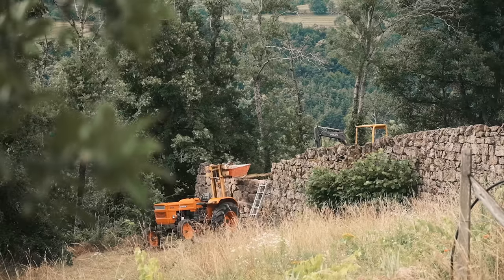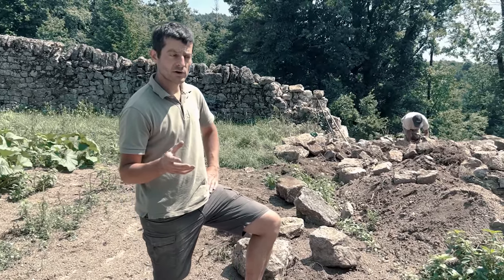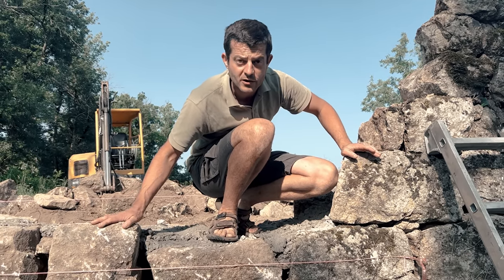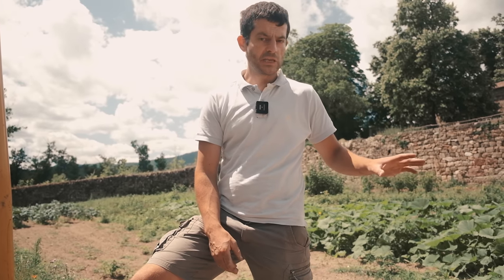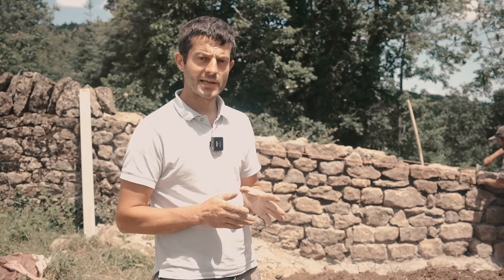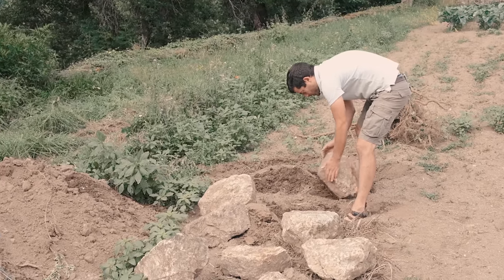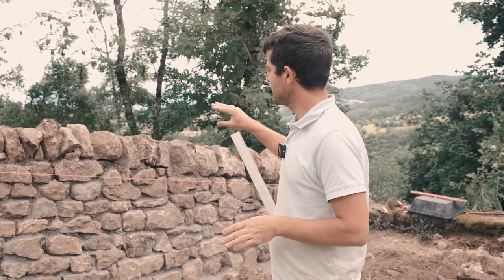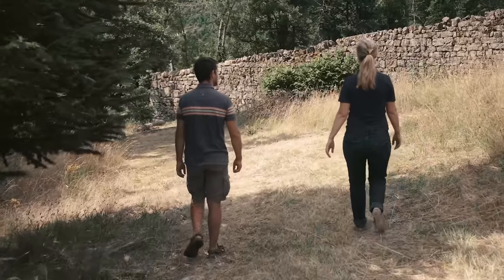Extreme Stone Masonry to save our monumental wall: Chapter 8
We live in a medieval castle with a huge, derelict estate in southern France. Follow our ambitious garden projects, from vineyards to formal gardens, tropical plants to self-sustainability. Our project is enormous and our enthusiasm contagious. We'd love you to join us.

We have another YouTube channel where we show life at the chateau and our huge restoration project of the buildings.